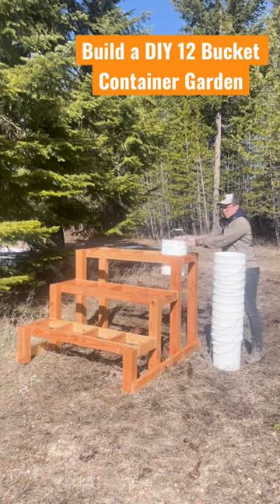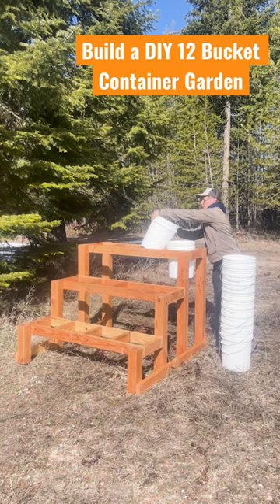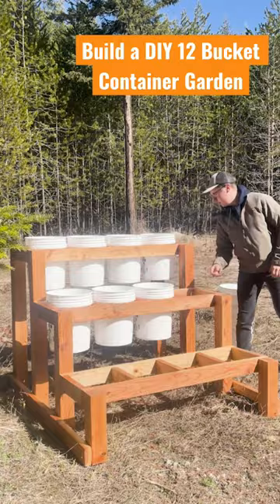DIY 12 Bucket Container Garden